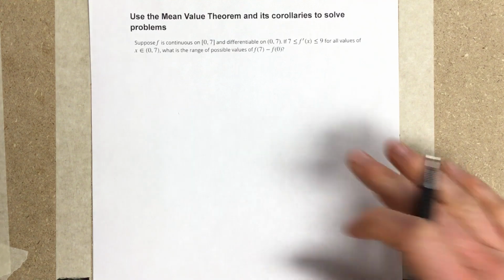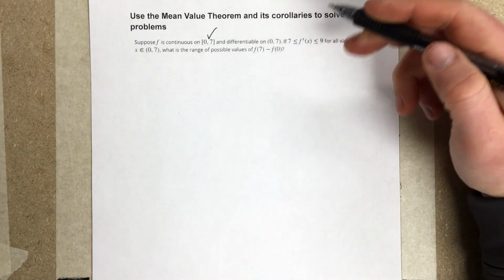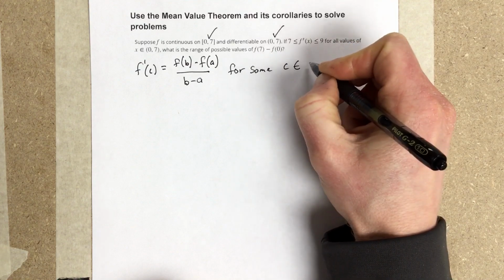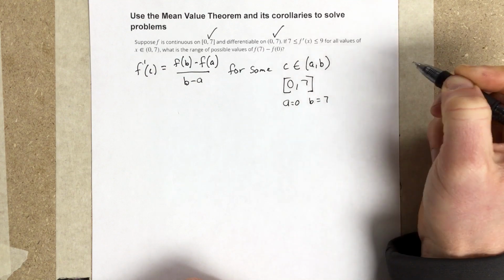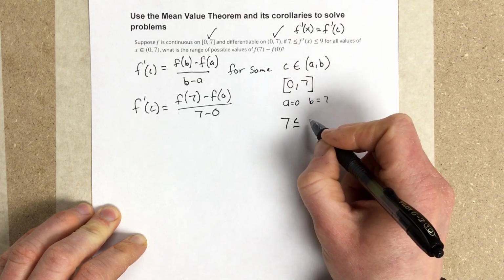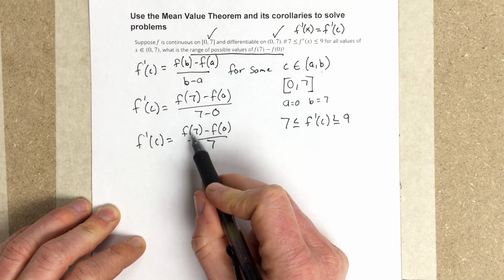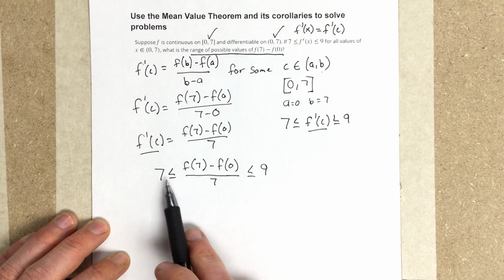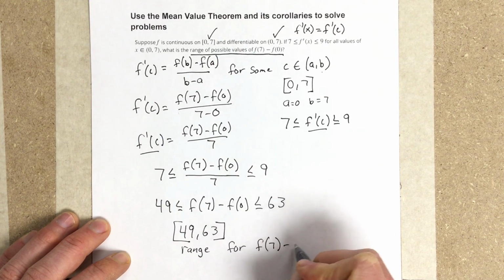Use the Mean Value Theorem and it’s corollaries to solve problems